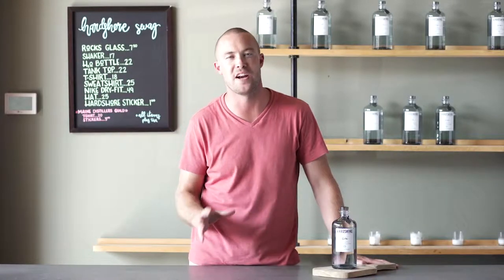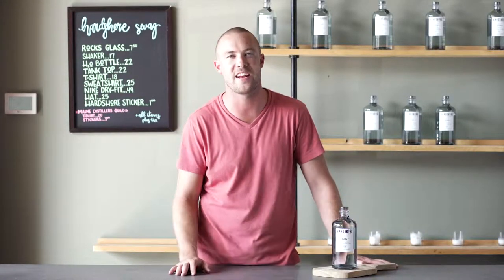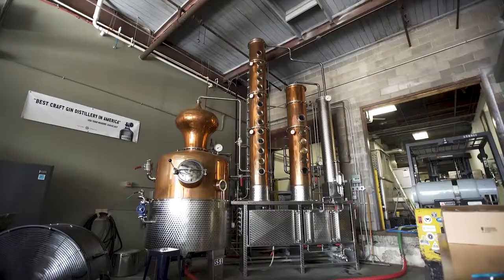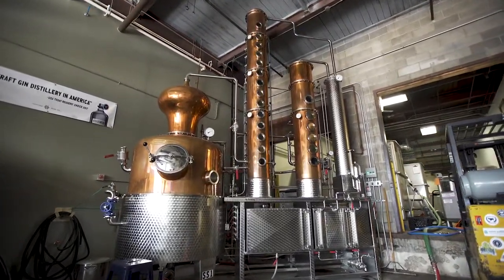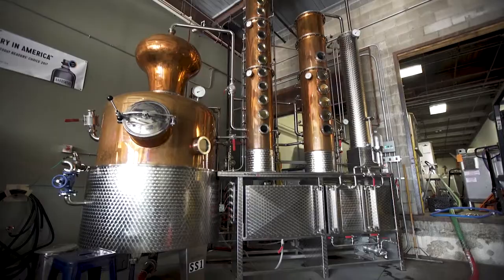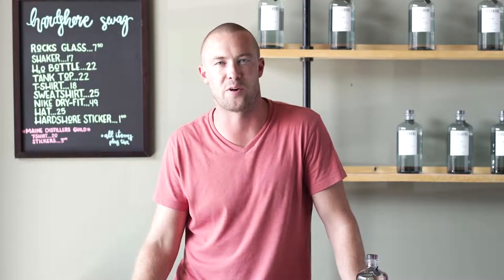Hardshore Distillery Gin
Best place to buy Hardshore Distillery Gin is gacraftspirits.com shipped right to your door

About Hardshore distillery gin - Hardshore Distilling Company is a different kind of distillery. We don't obsess about what the other guys (and girls) are doing. We obsess about what they're not doing. We are only interested in making spirits that have a purpose on the bar shelf, not just imitating the greats who have already earned their place there. We are constantly trying to coax new tastes and textures out of anything we can fit in our stills (and with a 1,200-liter Arnold Holstein still, we can fit a lot). We almost never rule anything out before we've attempted to distill it at least once. Sometimes once is clearly enough. Other times, a change in technique with the same botanical can produce a very different result.